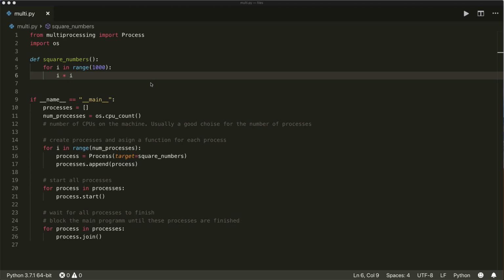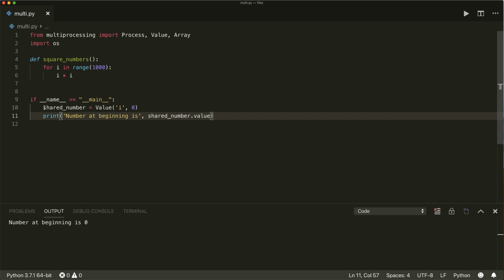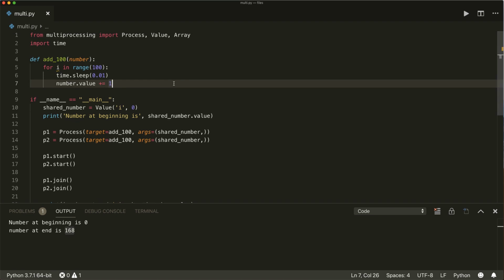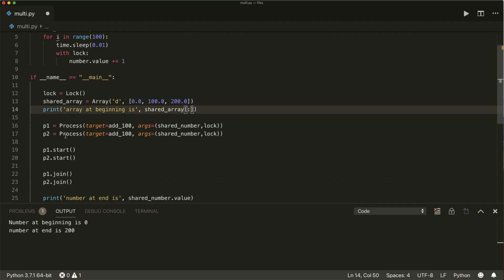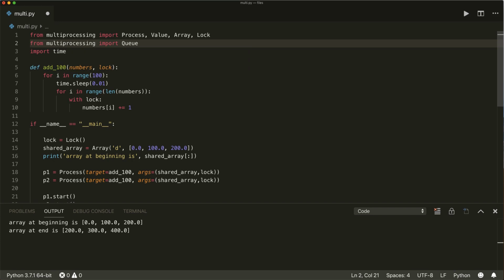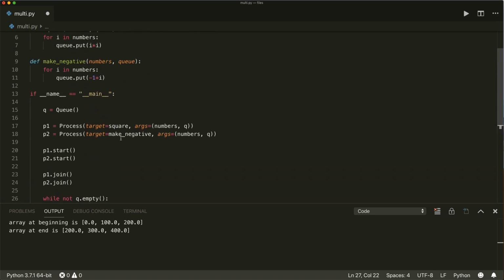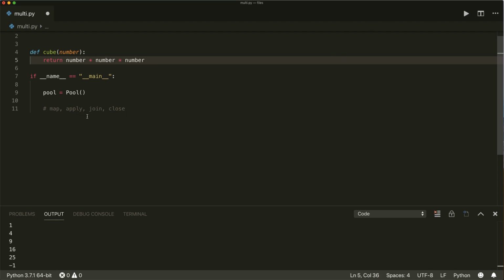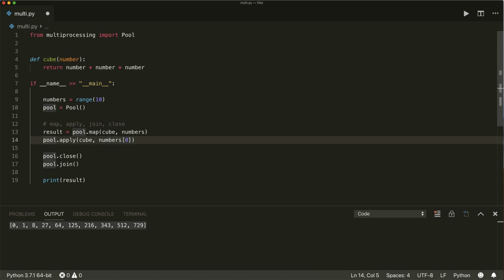Multiprocessing in Python - Advanced Python 17 - Programming Tutorial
In this Python Advanced Tutorial, I will go into more detail about the multiprocessing module in Python. This video will cover:

- How to create and run multiple processes
- How to share data between processes
- Hot to use Locks to prevent race conditions
- How to use a Queue for process safe data exchanges
- How to use a Process Pool to manage multiple worker processes